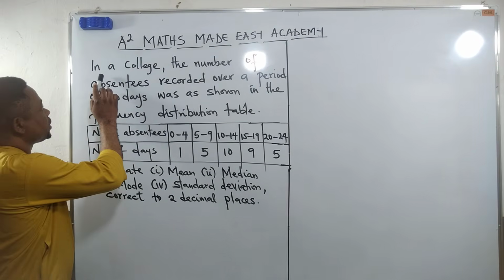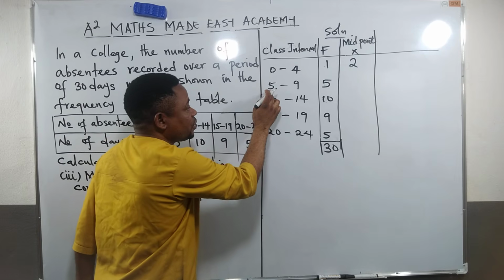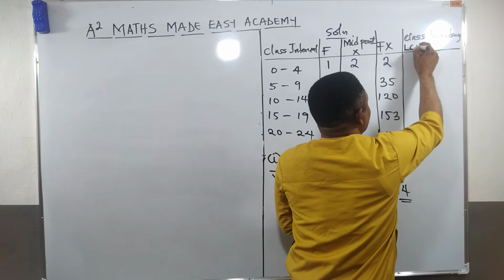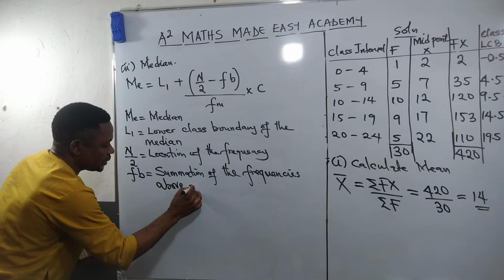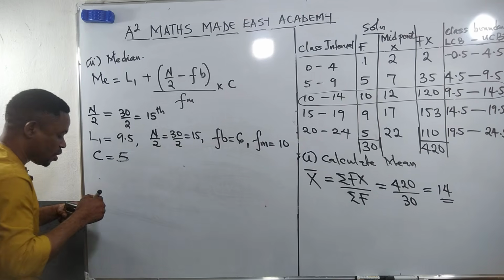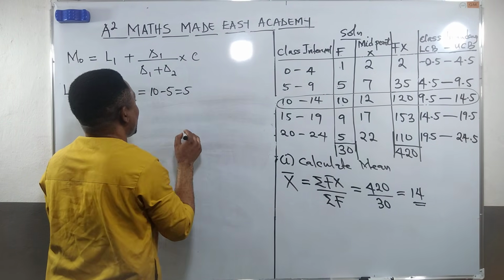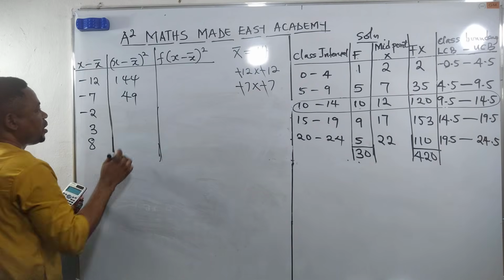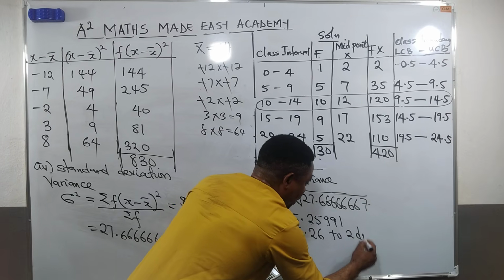Statistics on how to find mean, mode, median and standard deviation of a group data simplified